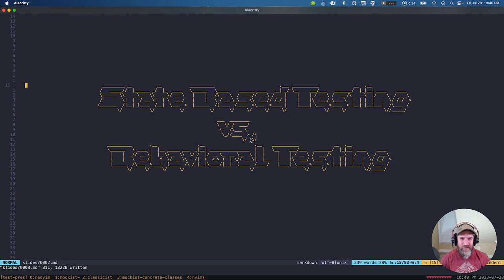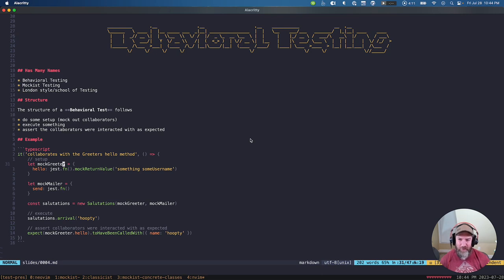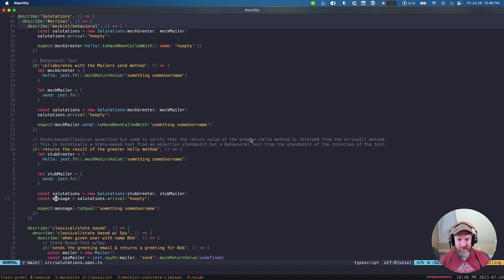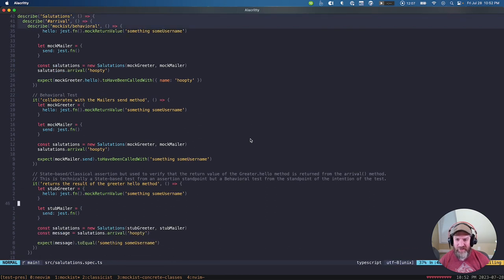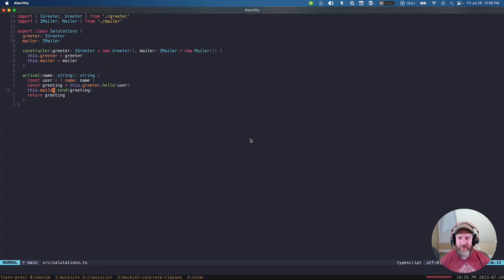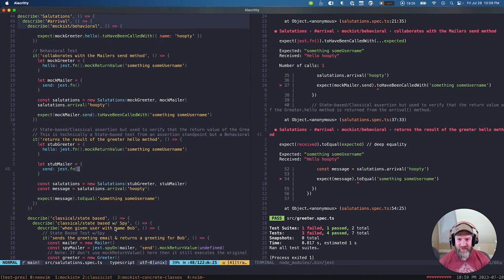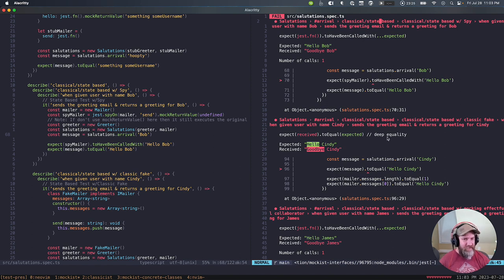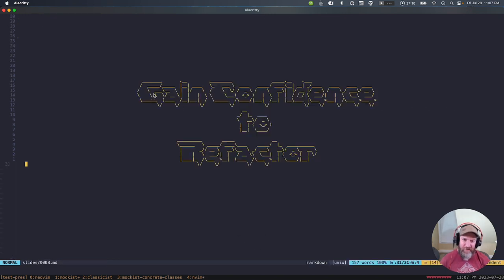State Based Testing vs Behavioral Testing Ep 001 Gaining Confidence in Refactoring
In this episode of The CodeBreakdown, Drew De Ponte kicks of a series of screencasts to explore the relationship between Mockist/Behavioral Testing & State Based/Classical Testing and the various reasons we supposidly write tests.

In this episode Drew covers the value of "gaining confidence in refactoring" and how Mockist/Behavioral Tests & State Based/Classical Tests relate to it.

Examples, Slides, etc. for the episodes are available in the Git repository